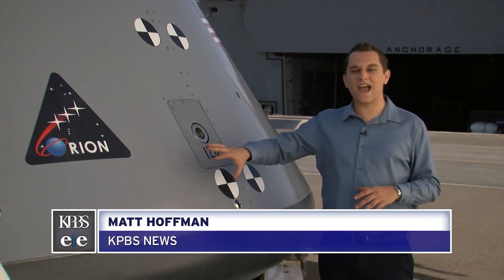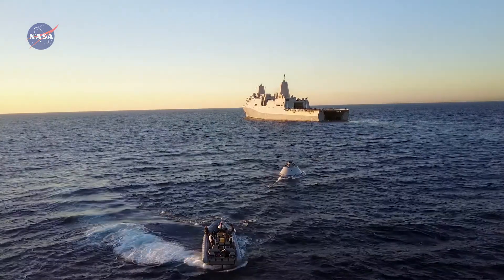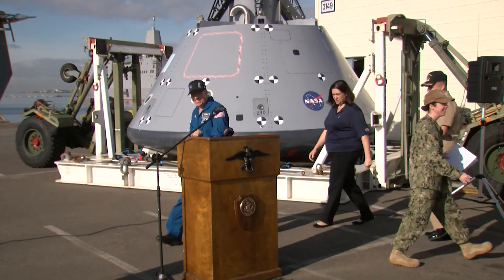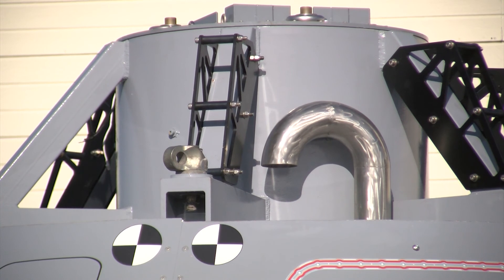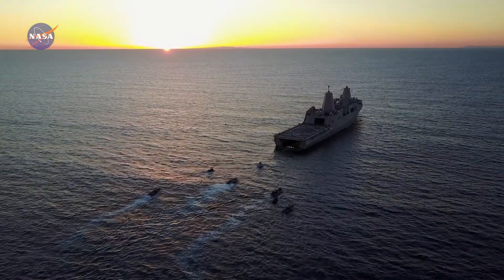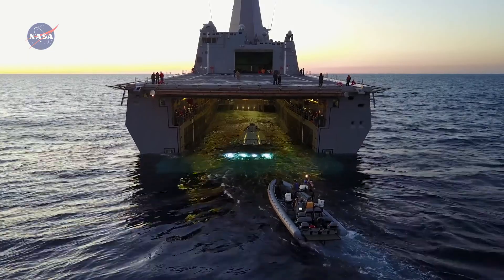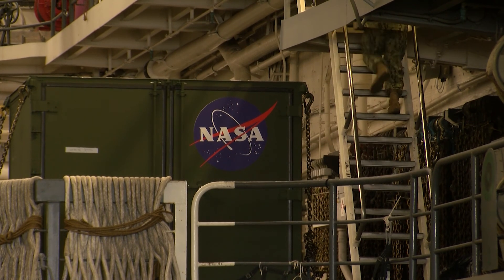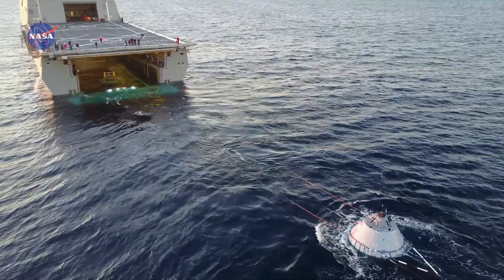NASA Testing Orion Replica Space Capsule Off San Diego Coast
NASA is wrapping up testing with the Navy off San Diego’s coast. They were practicing recovering an unmanned capsule today that’s going into space next year. KPBS reporter Matt Hoffman has more from Naval Base San Diego.